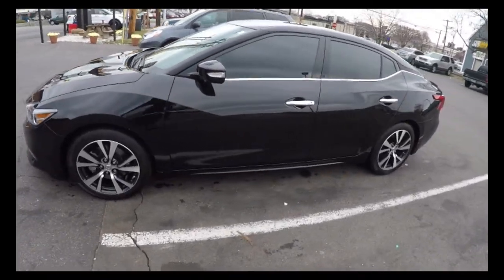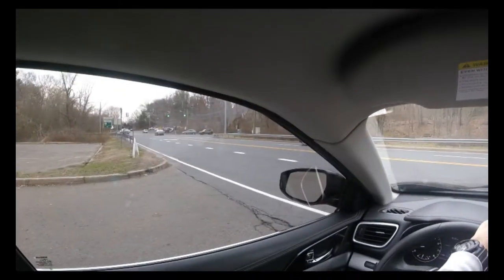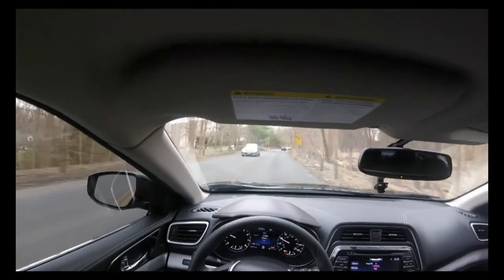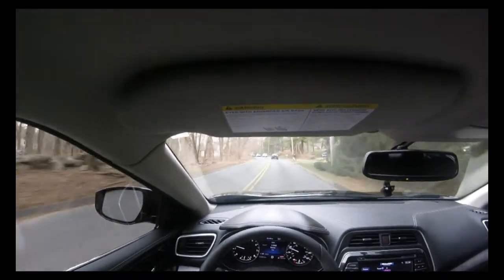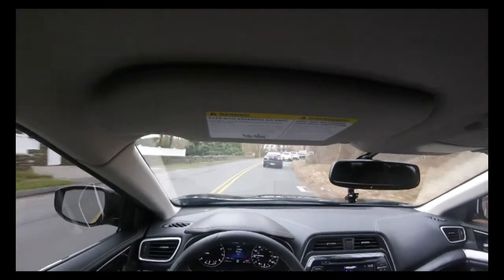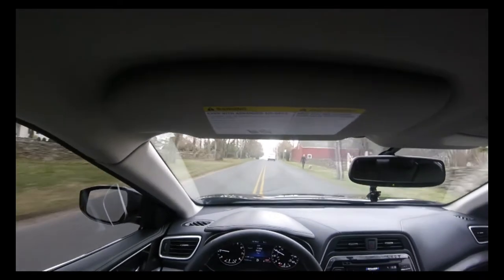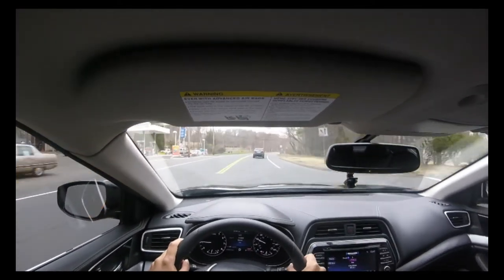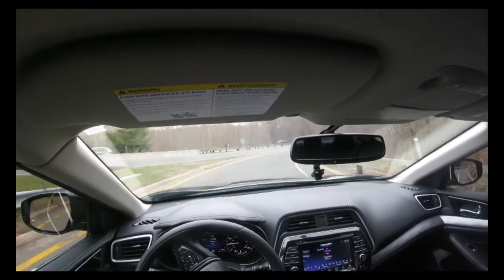2017 nissan maxima 0 to 60 vlog